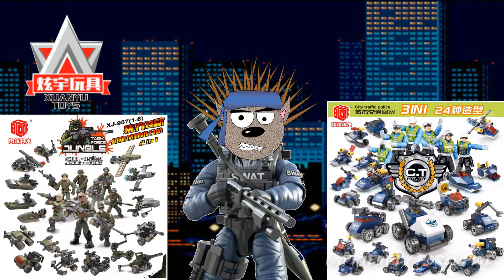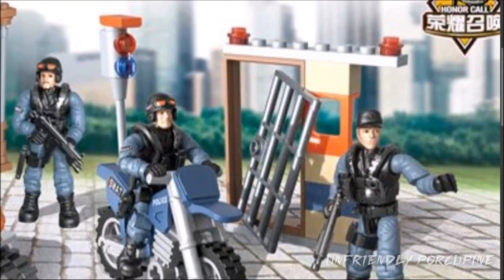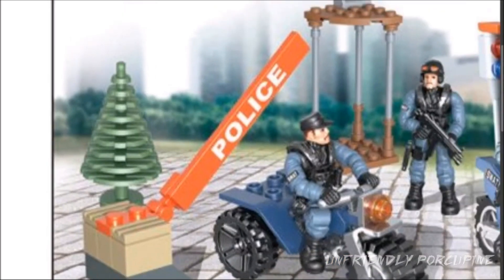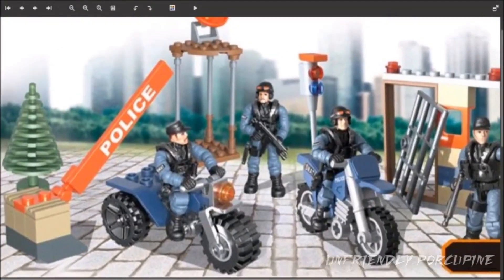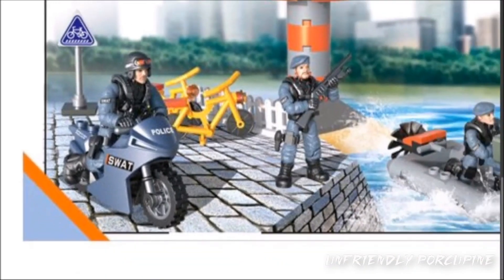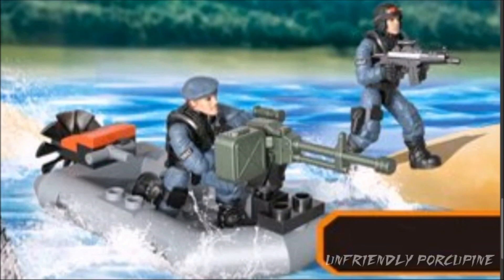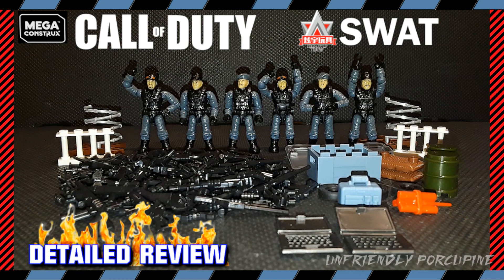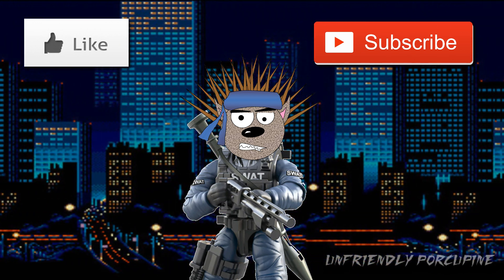NEW* 2021 SWAT Call of Duty Mega Construx Knock Off Sets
Welp here we go, Knock Offs bring more Call Of Duty SWAT Sets, excepet when they throw in lego style pices that really don't fit with these figures. That's how you know it's XuanYu because the other knock off mega construx call of duty company doesn't do that as much.

Here is link to the (SWAT Builds) set shown in this video, if you wanted to check it out or purchase it : (link below IS an Affiliate Link, meaning by shopping through this link, I get commission at not extra cost to you) It's a great way to support the channel and it doesn't even matter what you buy.

[ SWAT Builds ]